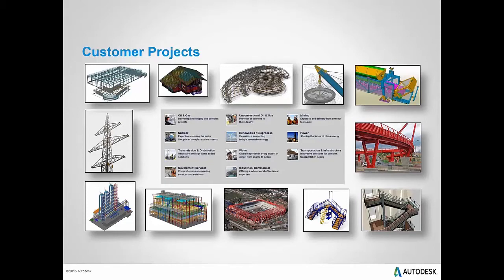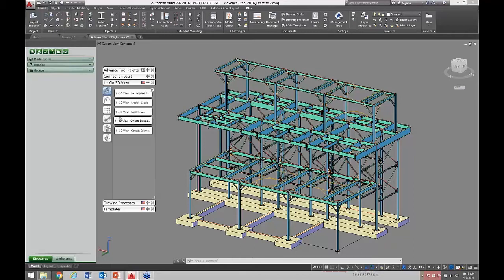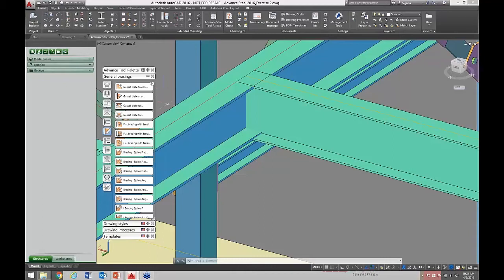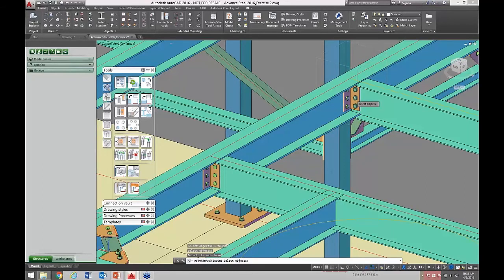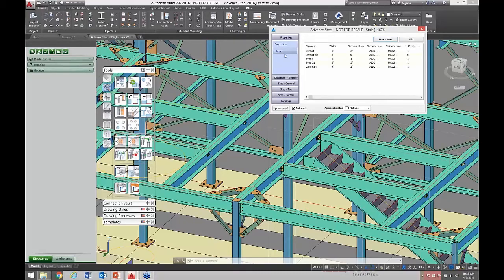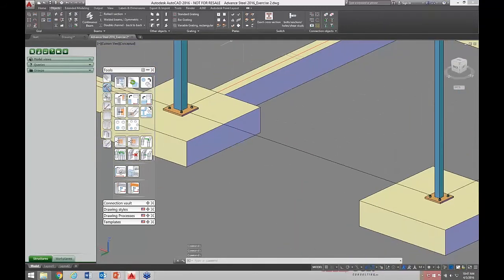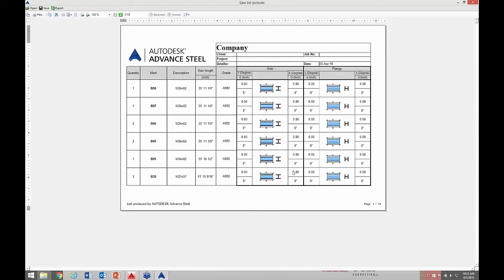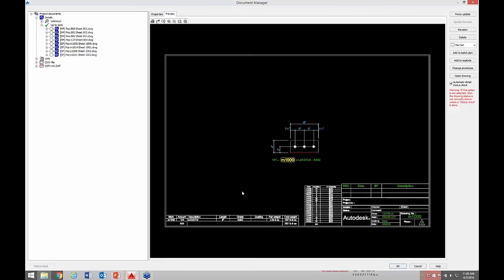An Introduction to Autodesk Advance Steel | Webinar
In this webinar, our building/construction engineer Chris Perry breaks down Autodesk Advance Steel and how it helps steel detailers, fabricators, and structural engineers increase productivity, reduce costs, and and increase profits.